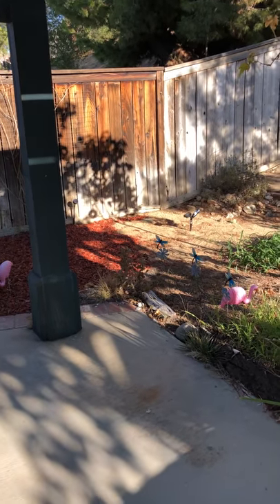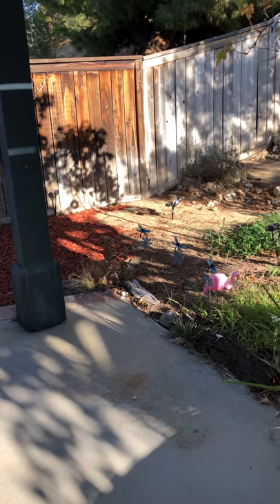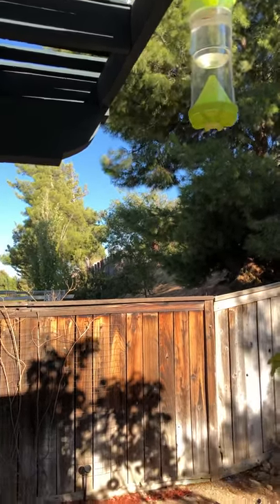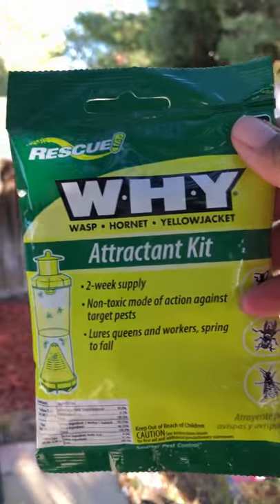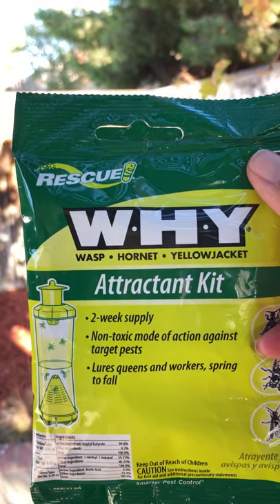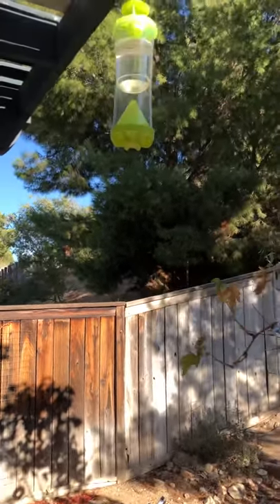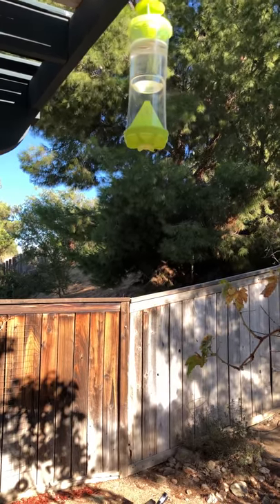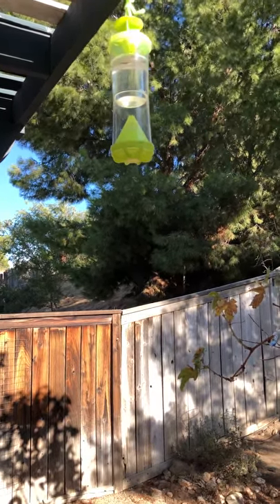How to Catch WASPS*HORNETS & YELLOWJACKETS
Just go to htts:// in the garden section pick you up a W*H*Y TRAP

good for Spring, Summer, Fall, Autumn
go to the to check out the 21 different species of WASP,HORNETS, & YELLOWJACKETS